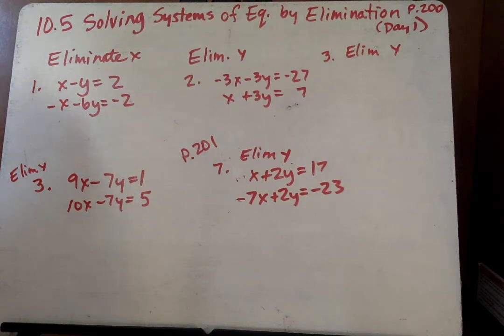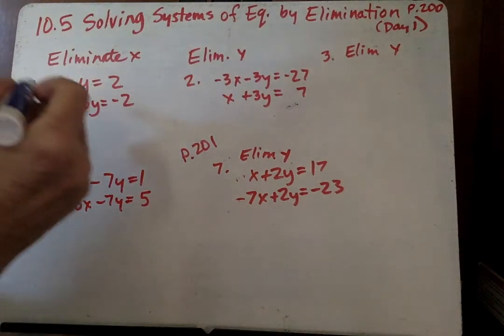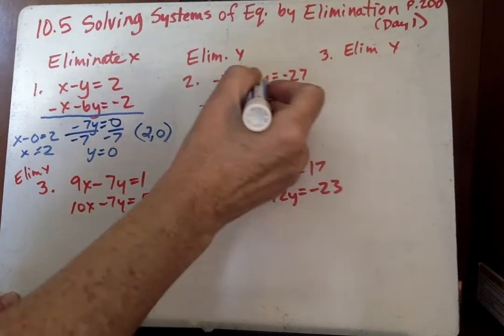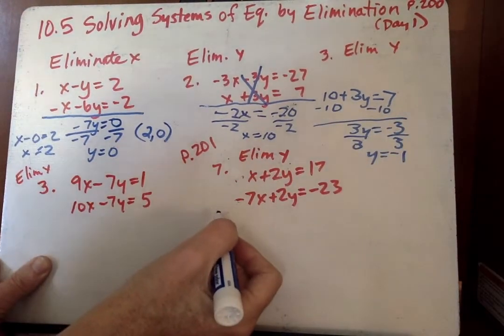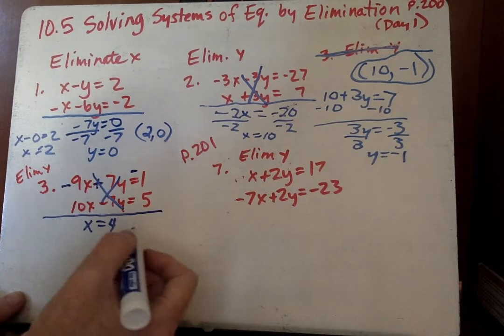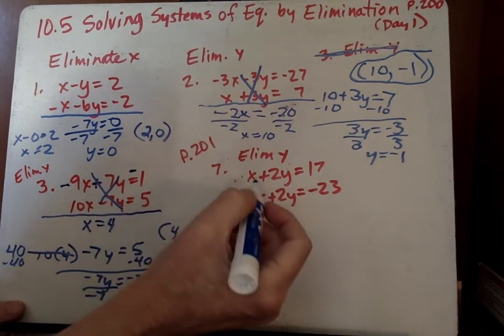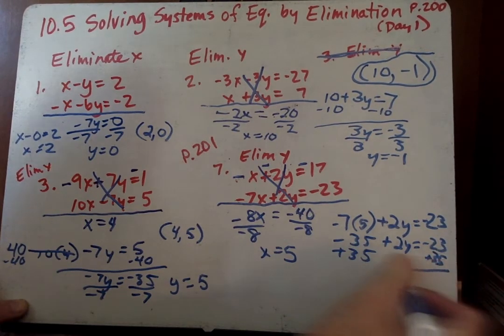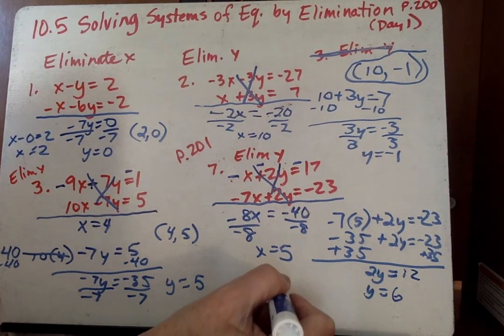SM1 10.5 (Day 1) Solving Sys. of Equ. by Elimination